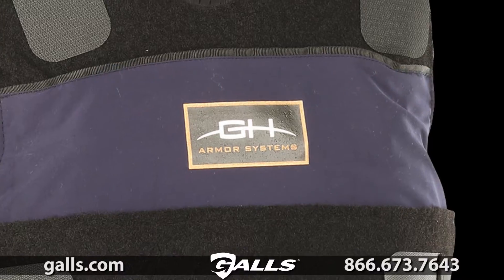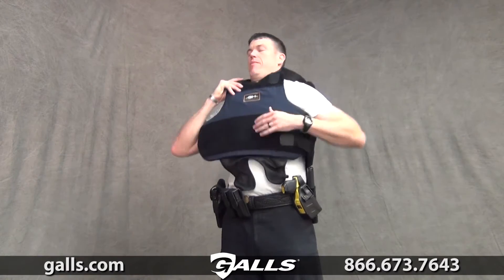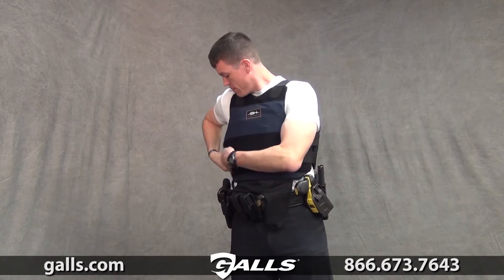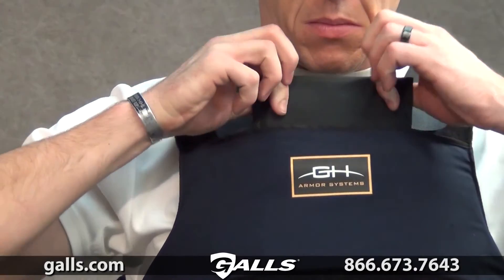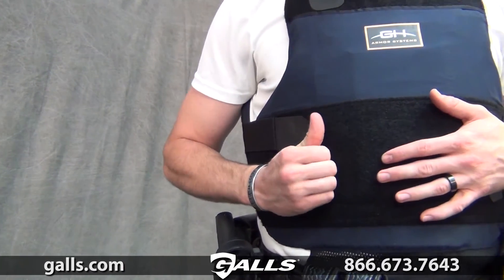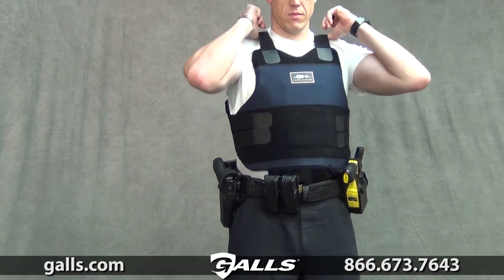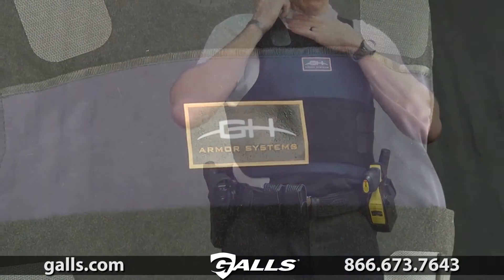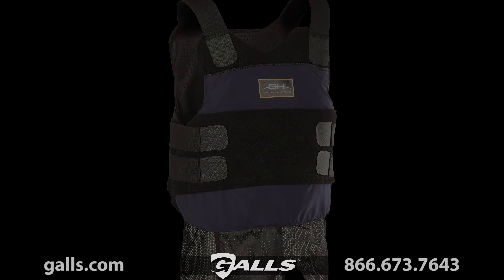GH Armor Pro Vest Level 3A at Galls - BP046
GH Armor's Pro Series vest is constructed with 100% woven Aramid fibers with a polyester carrier for moisture wicking, stain resistance and anti-microbial performance. Front and rear pockets are available for additional 5" x 8" or 8" x 10" trauma plate protection. Removable straps and ballistic suspension system also allow you to easily configure the vest for your comfort.

GH Body Armor Pro Vest Level IIIA features:

    Complies with NIJ 0101.04 and 2005 Interim requirements
    100% Woven Aramid laminate composition
    Water-resistant ballistic panel cover with heat-sealed seams
    Polyester carrier is moisture wicking and features a stain-resistant inner mesh with anti-microbial performance
    ProTect™ internal ballistic desiccant system with increased moisture management for durability of performance
    Front and rear 5" x 8" or 8" x 10" dual trauma plate pockets for additional protection
    Removable strap kit for multiple attachment configurations and full-width adjustment
    Ballistic suspension system disperses weight
    Front and rear shirt tails
    Threat Level: IIIA
    Areal Density: 1.26 lb/ft ²
    Thickness: 0.301"